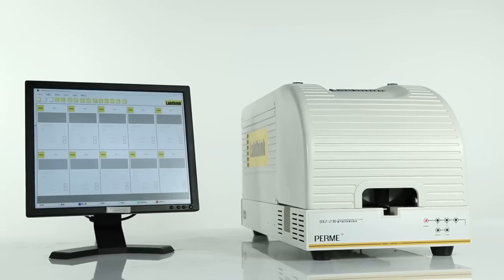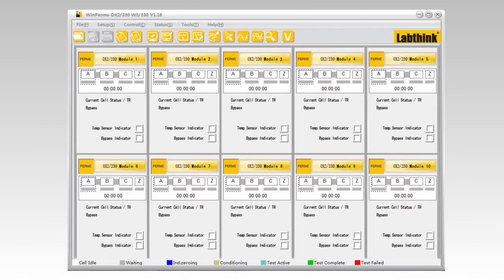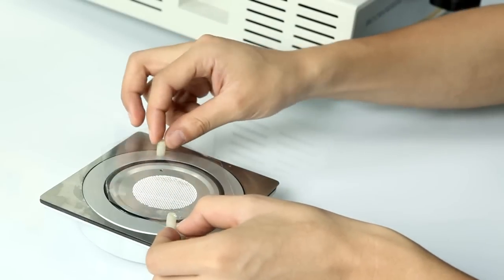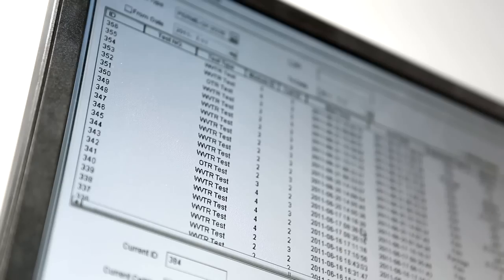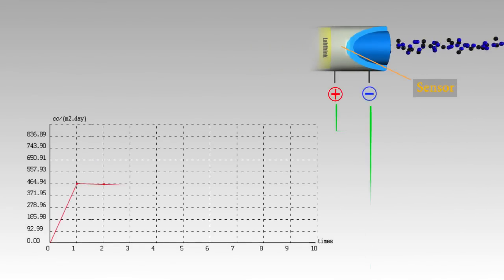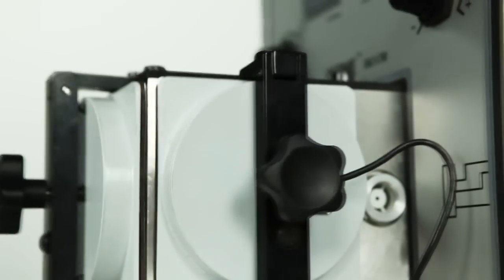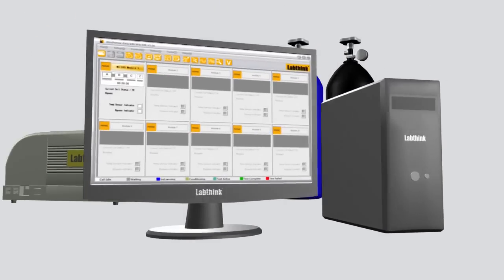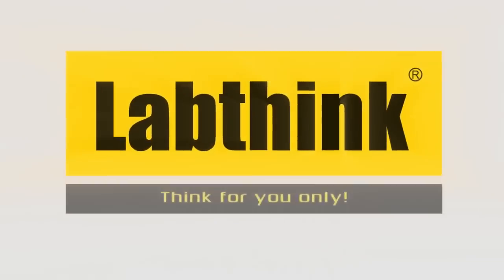Oxygen Permeation Analyzer (OTR) - OX2/230 from Labthink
For measuring oxygen transmission rate of plastic films, high barrier materials, back sheets, laminated materials, coated films, extruded films and other sheeting materials as well as packages such as bottles, pouches, cans and cases made from Plastic, rubber, paper and glass. Equal pressure /  coloumetric principle. Temperature and Humidity Control.

Follows ASTM D3985, ASTM F 1307, ASTM F1927, ASTM F2662, JIS K7126, ISO 15105-2